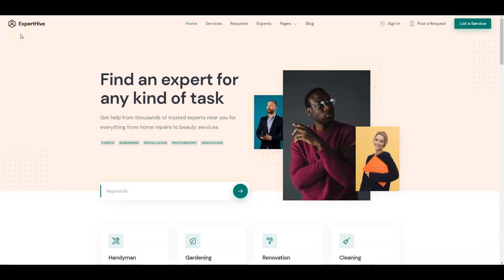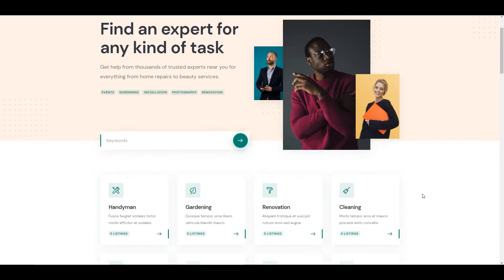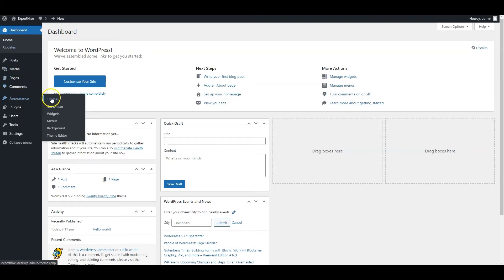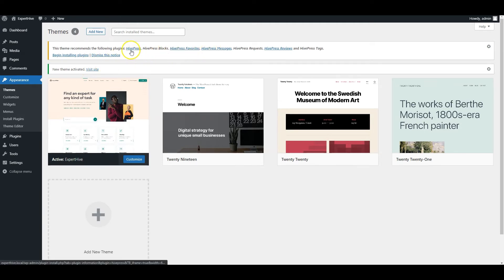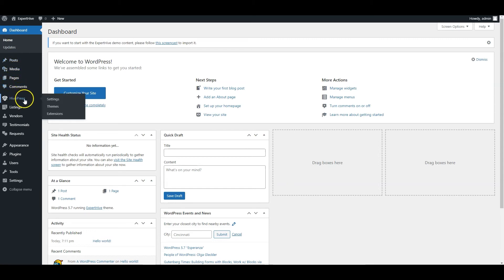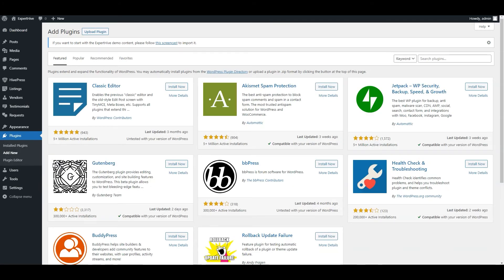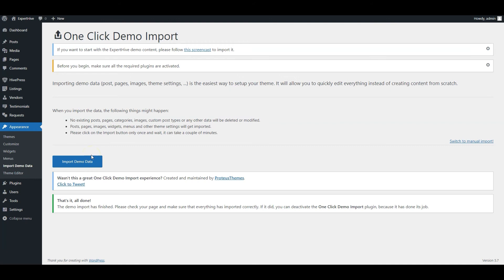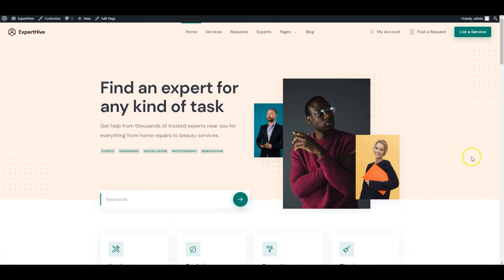How to Create an On-demand Services Marketplace like TaskRabbit or Thumbtack with WordPress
Learn how to create a marketplace of on-demand services, such as TaskRabbit, Thumbtack or Airtasker, with WordPress and ExpertHive theme